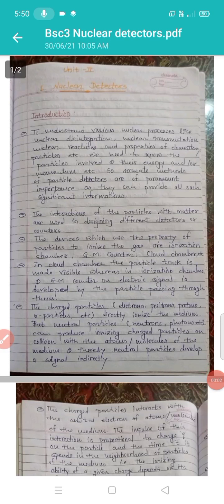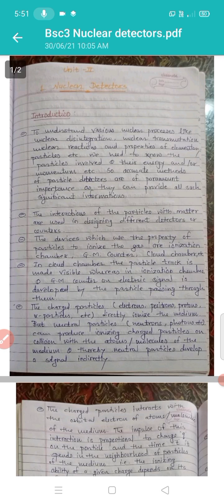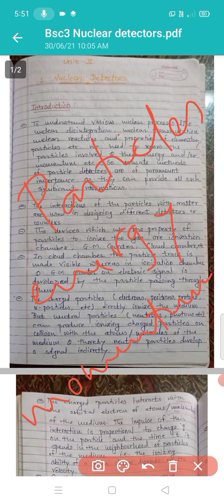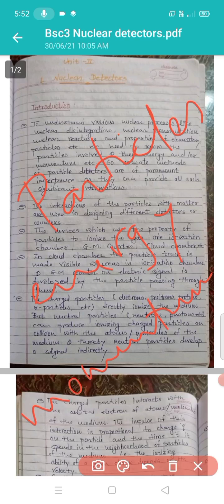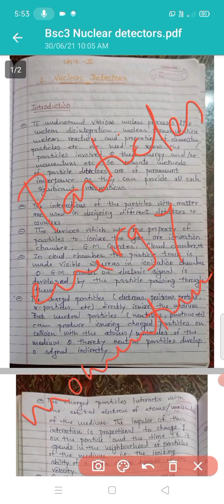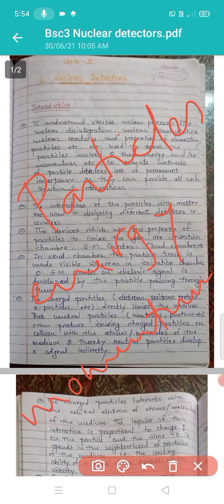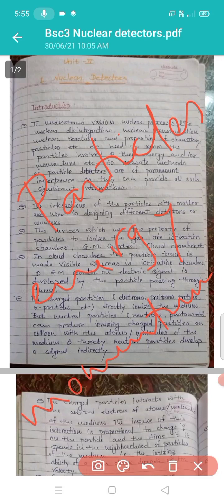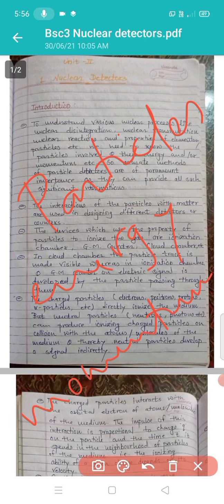Bsc3: Nuclear detectors